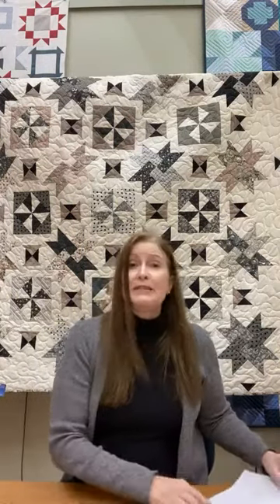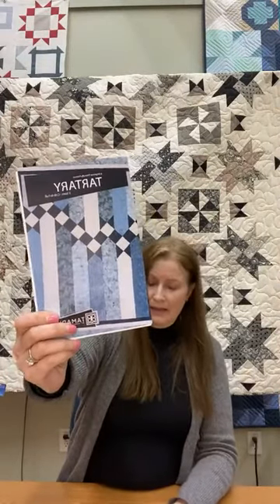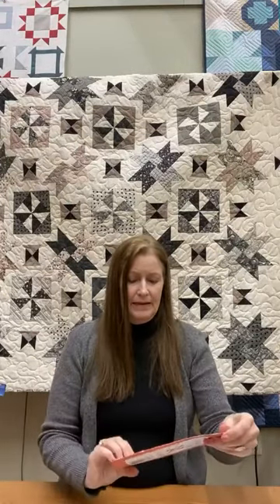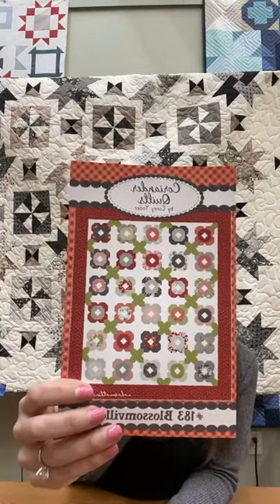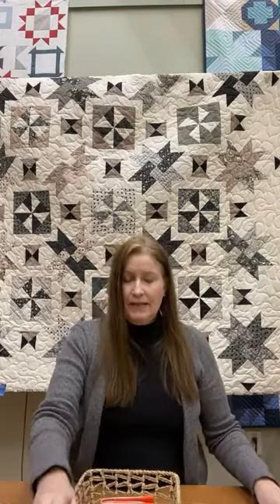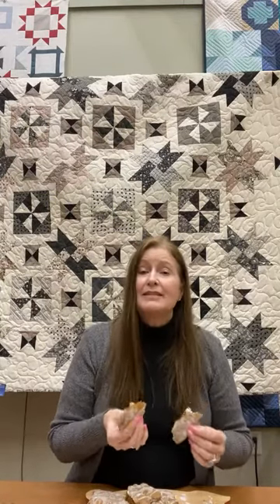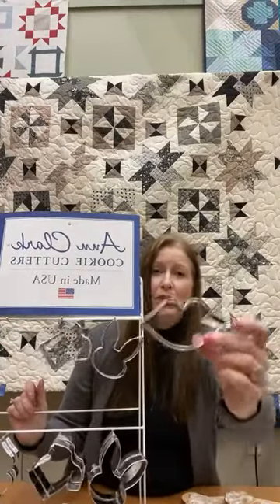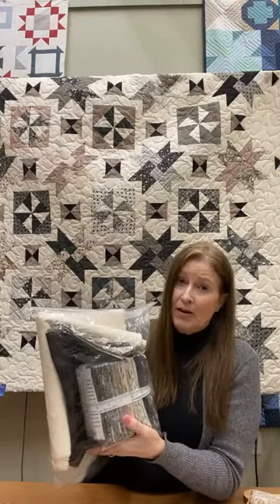February 10, 2022 - New Products, Fabrics & More at the Fabric Garden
All items featured in today's Facebook Live can be found

Join us every week on Facebook - where we showcase new products, project ideas and more! Facebook Live with Jill at Fabric Garden in Sacramento, California.